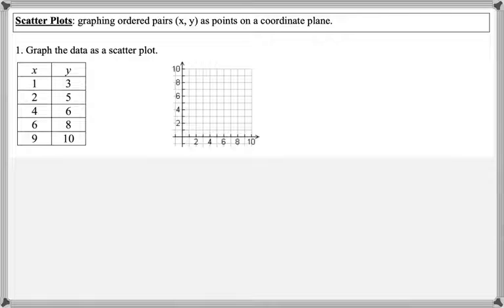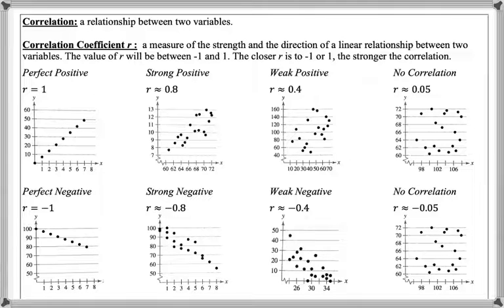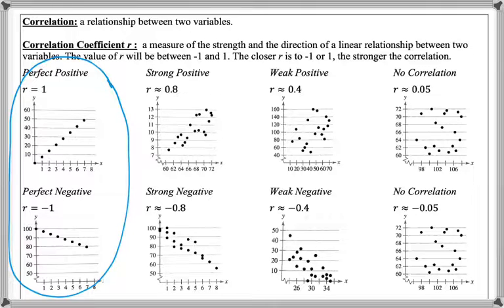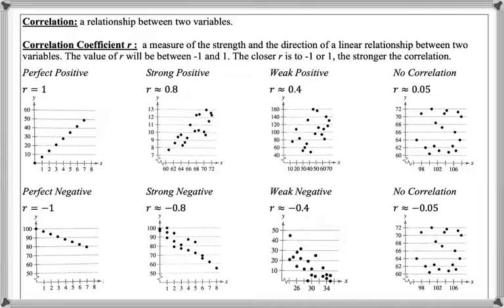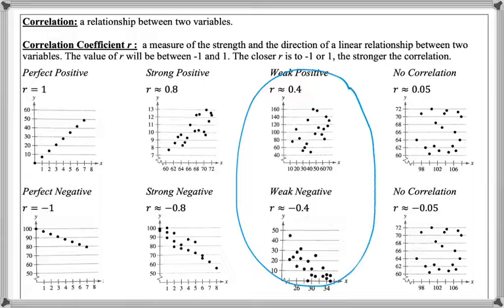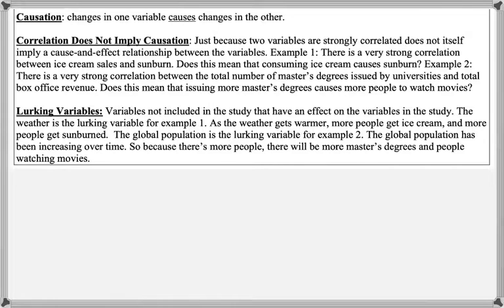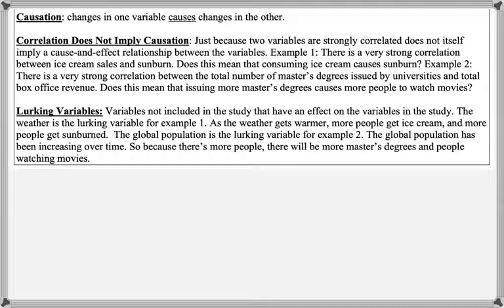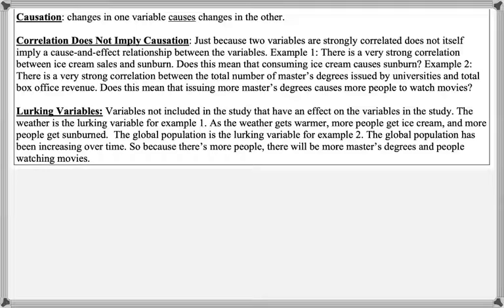Math 208 : 12.2 #1 (Elementary Statistics Tutorial : Scatter Plots, Correlation)